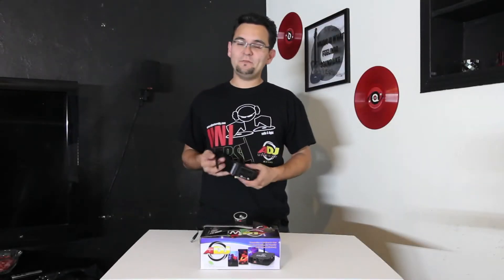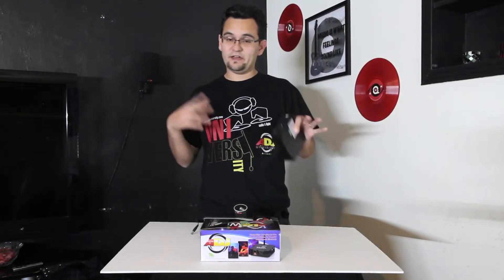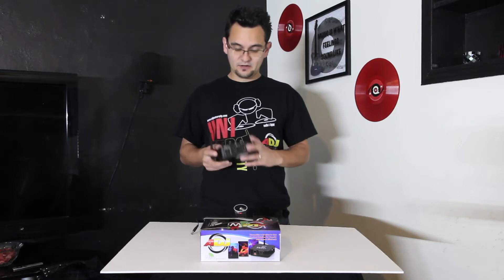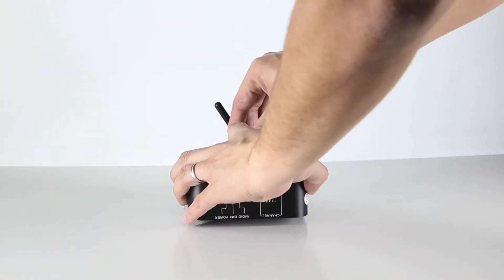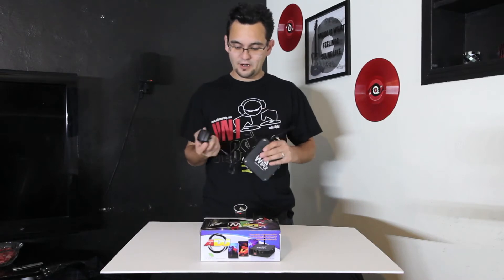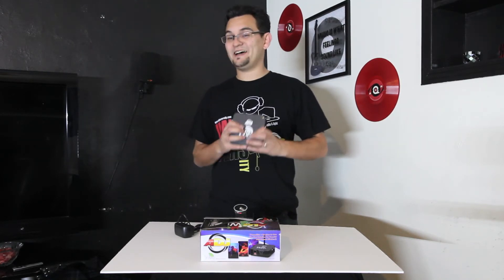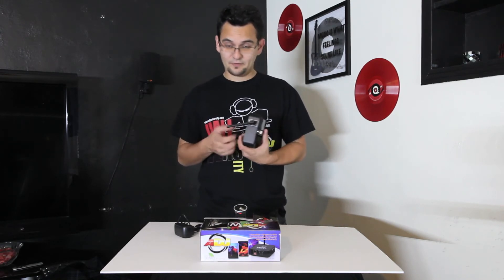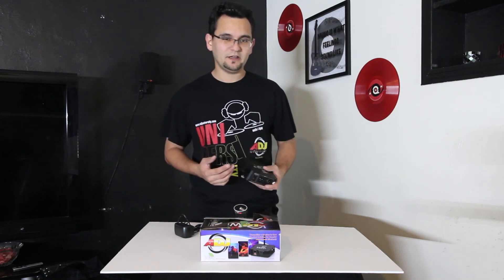ADJ WiFLY Wireless DMX Transceiver Review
ADJ WiFLY Wireless DMX Transceiver Review showing the new Wireless DMX ecosystem from ADJ!